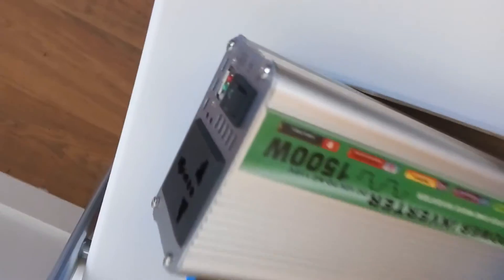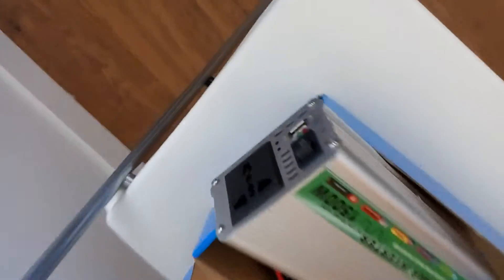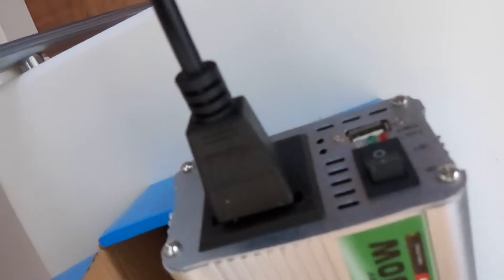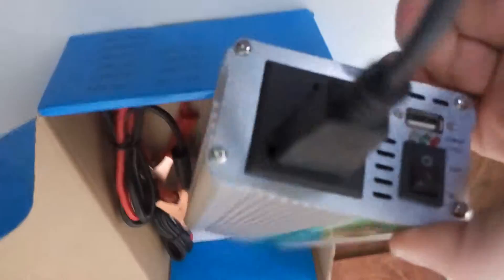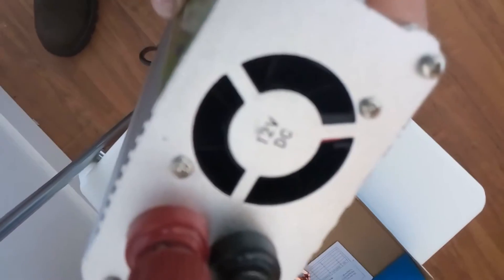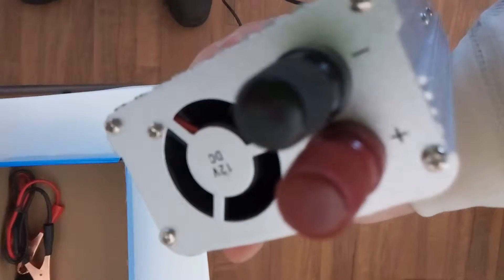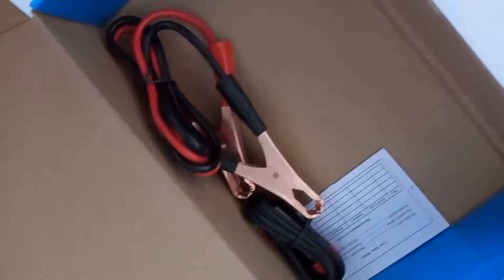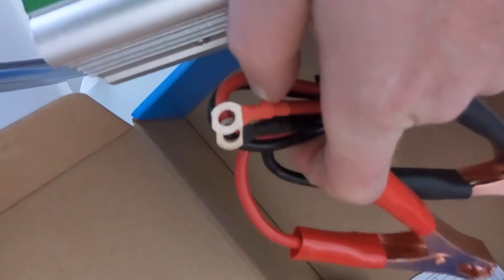AC Electrical System DIY Camping 1500W Inverter part of 150W UBSCO Solar Kit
to buy these panels in Canada

Canadian Supplier of Solar Panels
ubsco.ca